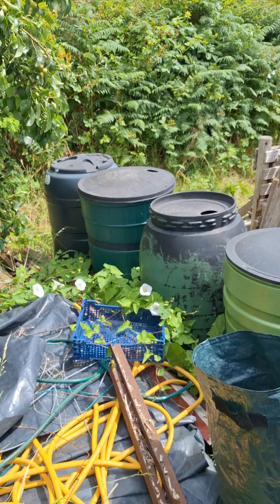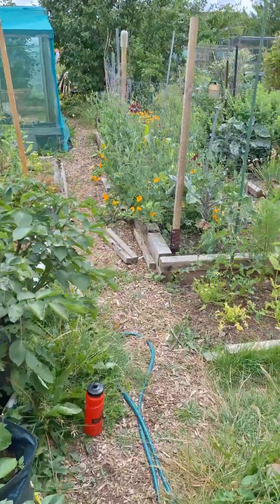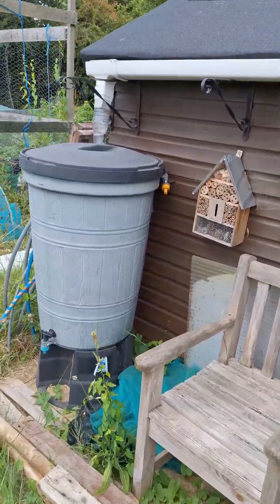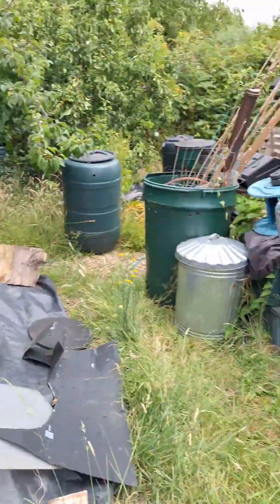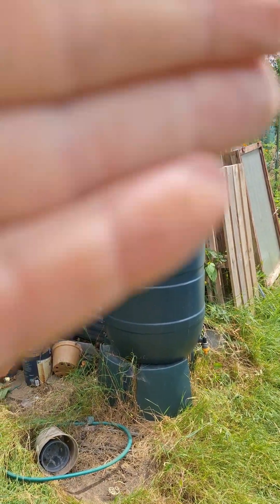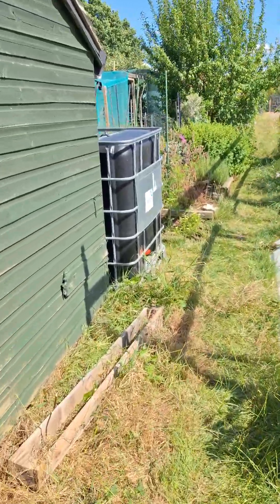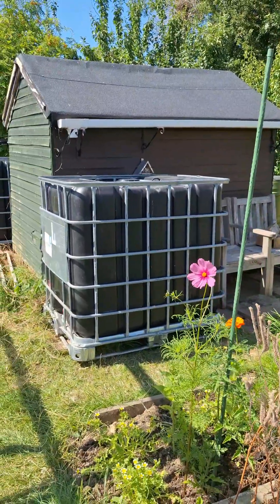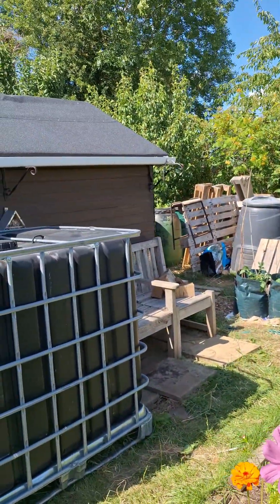2000 litres rainwater harvesting capacity. Just need rain! rainwaterharvesting waterharvest 🌧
I had a single 200+ litre water butt catching the rainwater off each side of the shed roof, which, when it had rained a lot, I emptied with a water butt pump into the four freestanding butts, so 1300ish litres.

Now I have tanks that will each capture and hold 1000 litres, AND I have SIX freestanding 220 litre butts to decant into...3300 litres of rainwater!